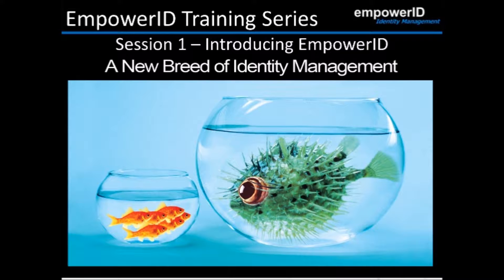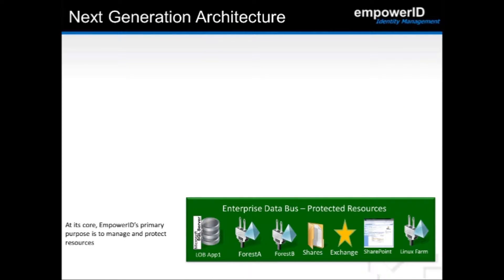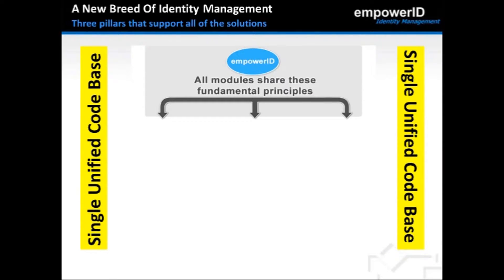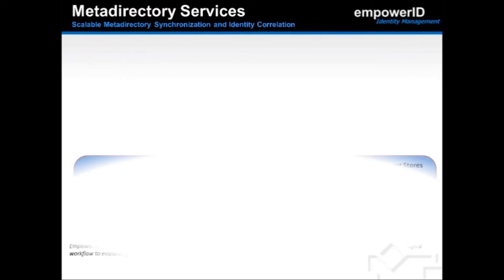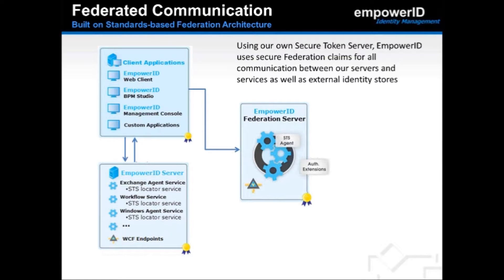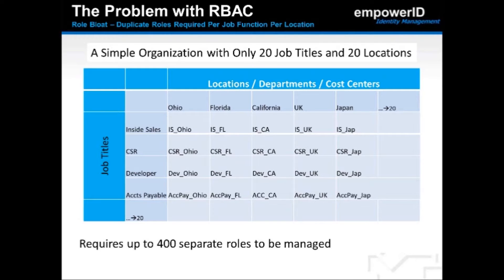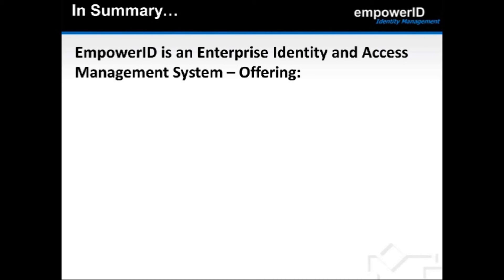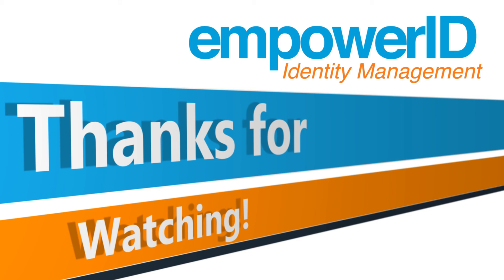EmpowerID 101 - Intro to EmpowerID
This video provides an overview of the EmpowerID Enterprise Identity Management Software suite.